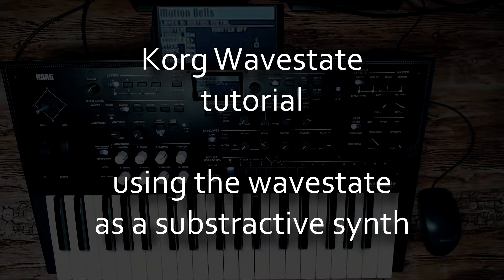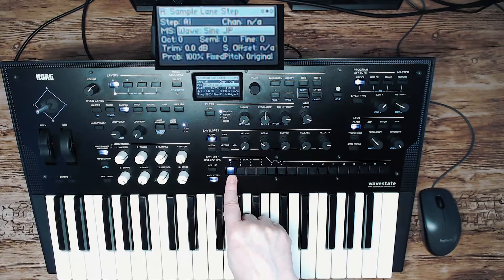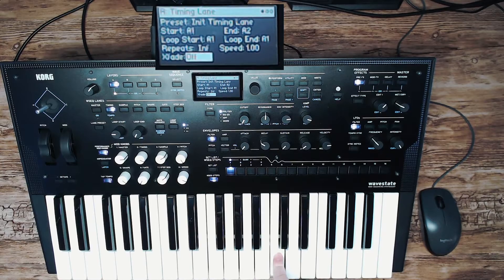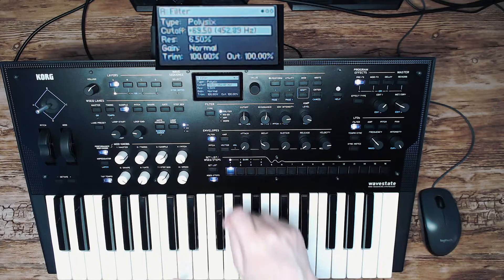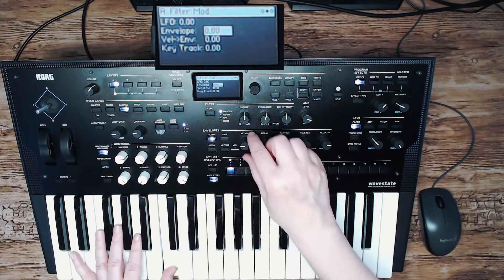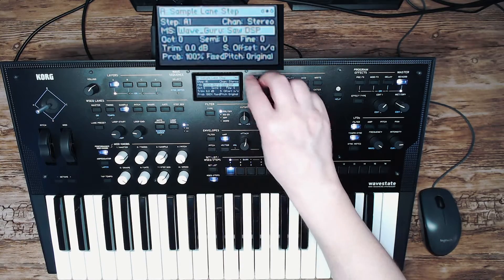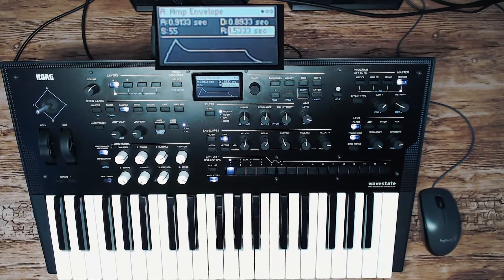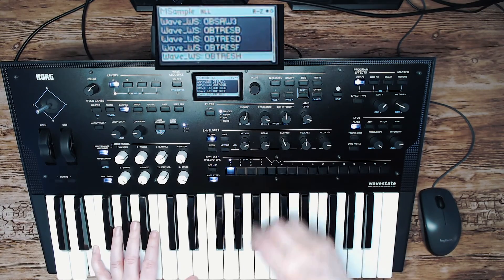Korg Wavestate tutorial: 03/11 Using the wavestate as a subtractive synth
This tutorial series has 11 tutorials, this is the third one and it explains the steps to use the wavestate as a four layer subtractive synth.